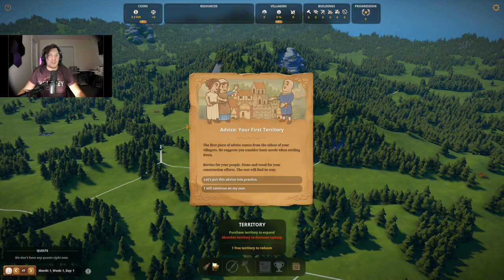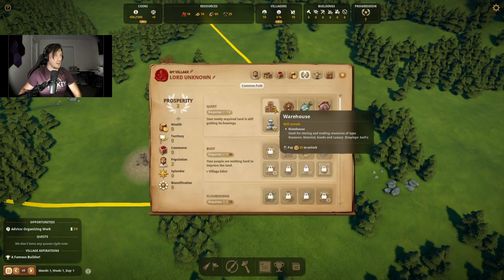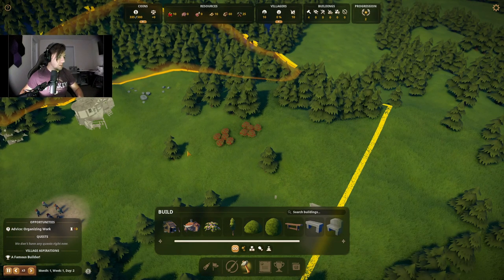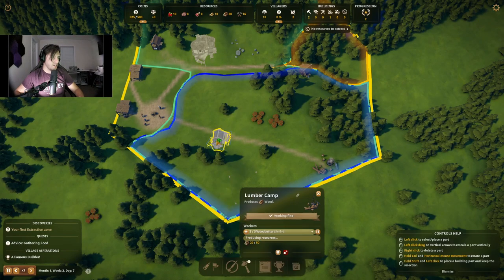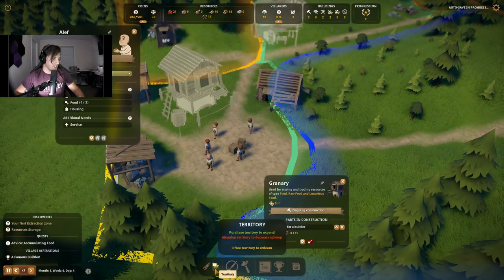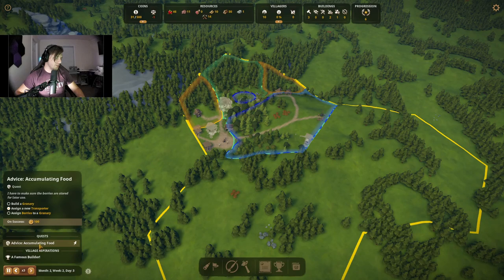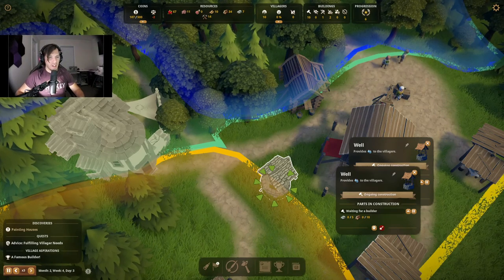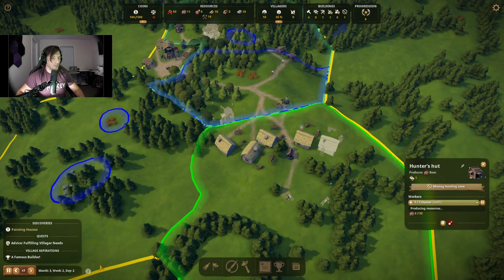New Village in A New Land: Foundation Episode 1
In this episode we start a brand new series on Foundation, and not so quickly get our roots in the ground, with mistakes along the way